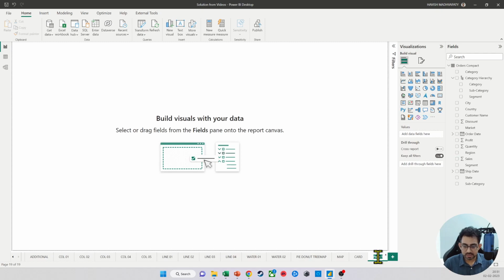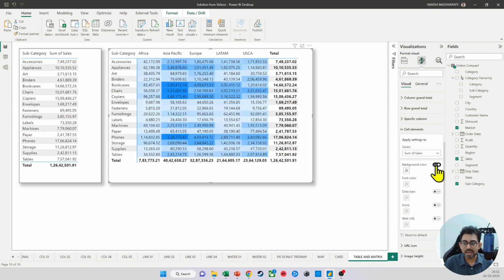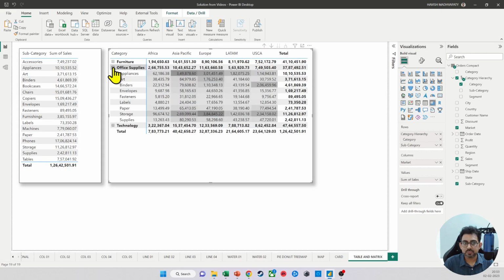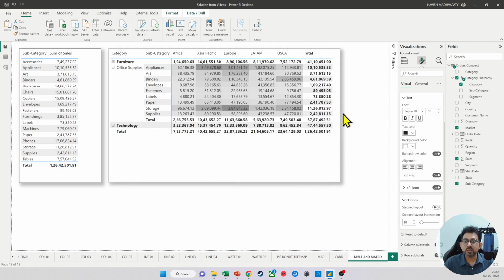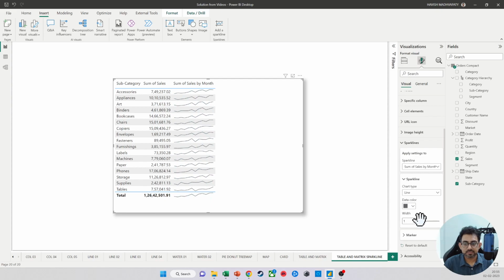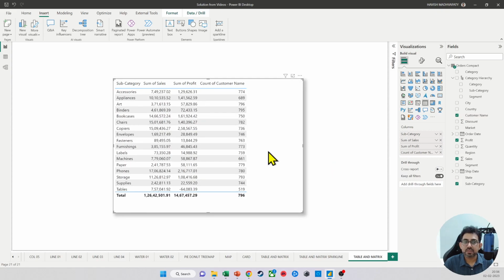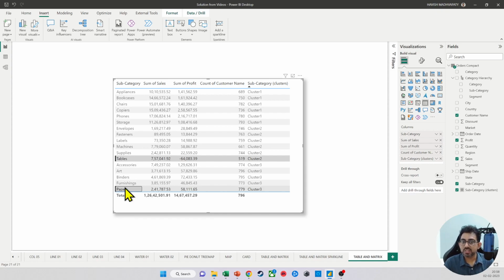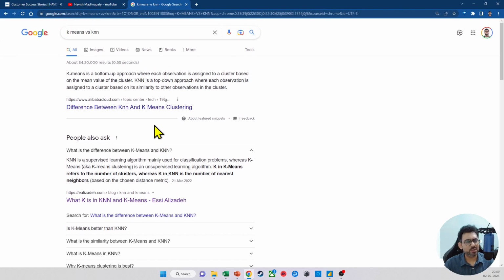TABLE AND MATRIX